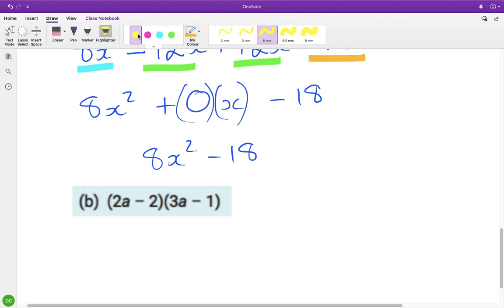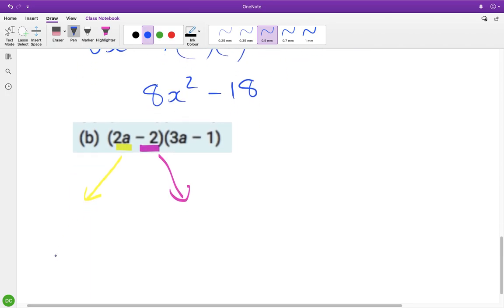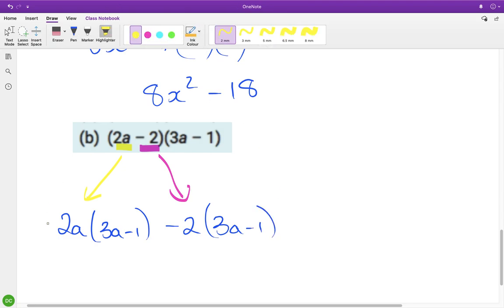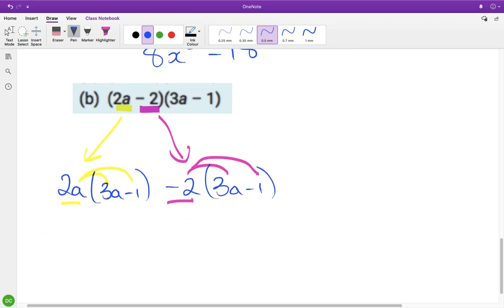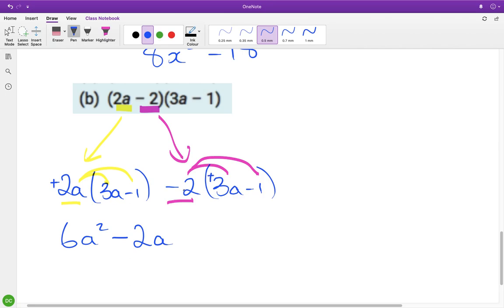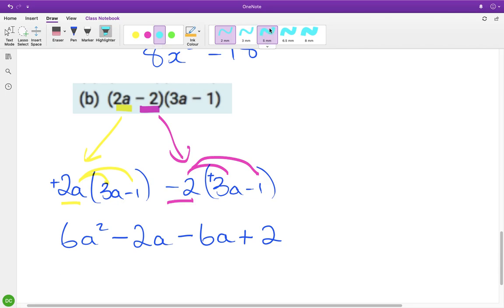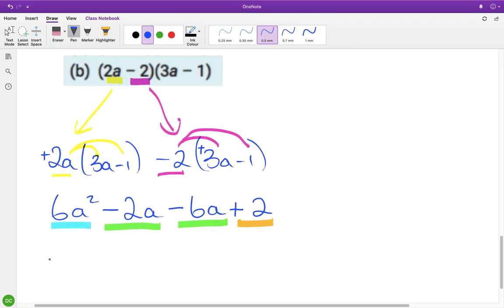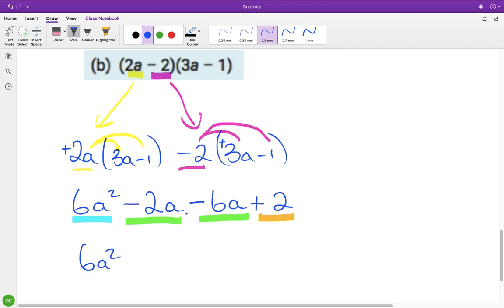Solutions to EB 2 cont and EB 3 Part 2